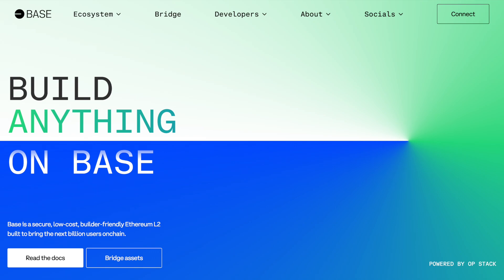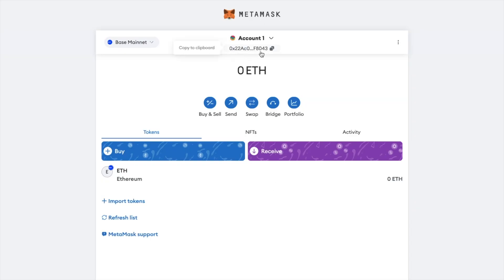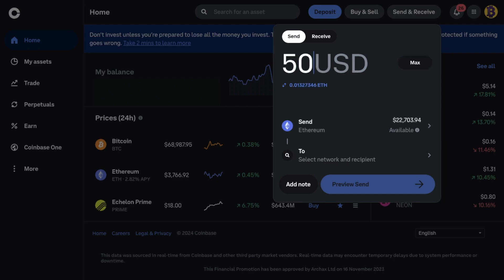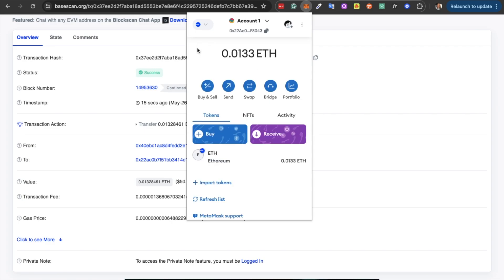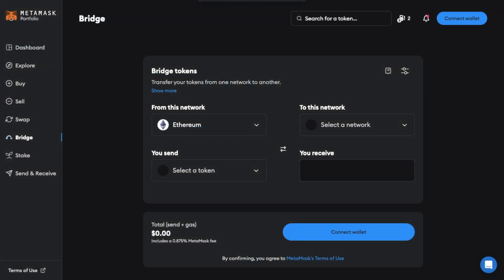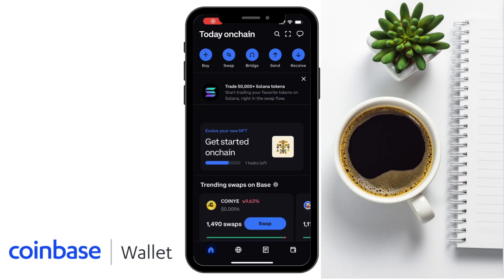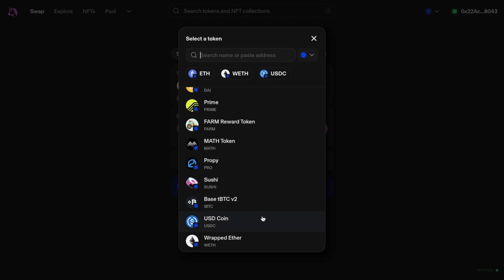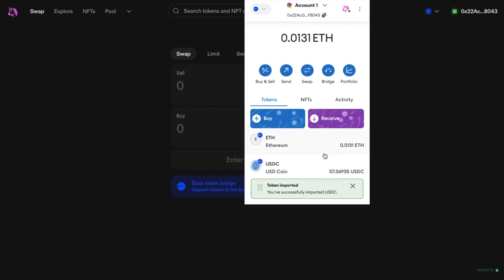Coinbase Base Tutorial: Beginner's Guide on How to Use Base Network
In this beginner's guide to Coinbase Base Network, we'll walk you through everything you need to know to get started with the Base Network. Whether new to the Base Network or looking to refine your skills, this video has got you covered. 🚀

Timeline:
00:30 What is the Base Network?
01:35 Base Network Compatible Wallets
01:52 How to Add Base to your Metamask Wallet
03:19 How to Use Trust Wallet with Base Network
04:00 How to Use Coinbase Wallet with Base Network
04:08 How to Send Crypto on the Base Network
06:44 How to Bridge on the Base Network - Metamask
09:43 How to Bridge on the Base Network- Coinbase Wallet
10:45 How to Swap Tokens on Base - Uniswap
12:15 Base Tokens Not Appearing in Metamask?
12:46 How to Add Tokens to Base Network on Metamask

What is the Base Network?
The Coinbase Base Network, often referred to as "Base," is a Layer 2 scaling solution developed by Coinbase. It aims to provide a more efficient, scalable, and cost-effective way for users to interact with decentralized applications (dApps) and execute transactions on the Ethereum blockchain.